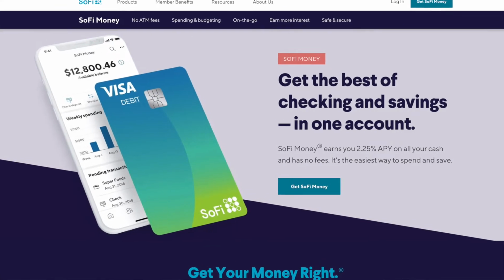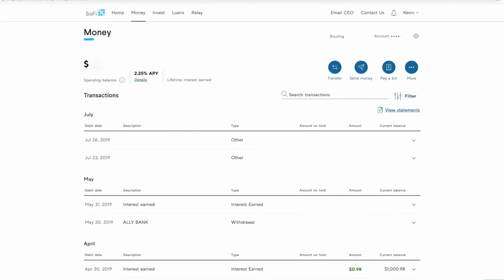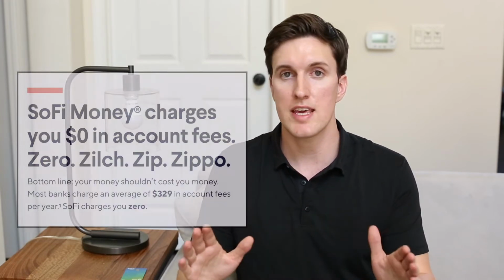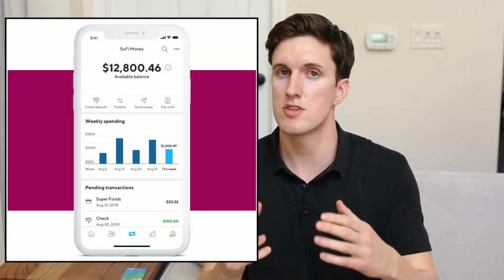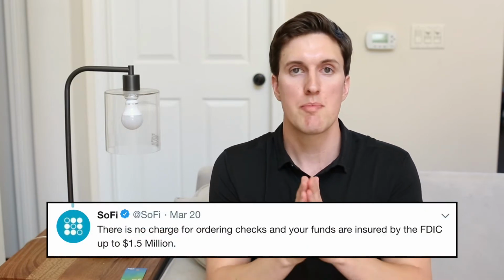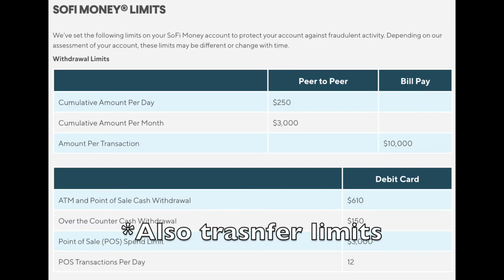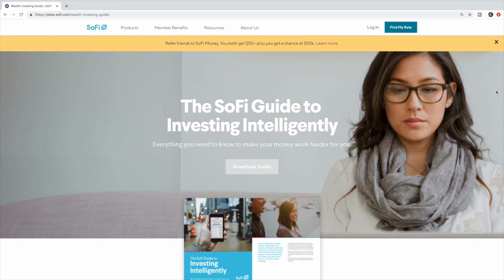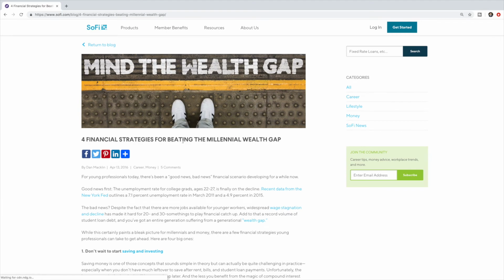SoFi Money Review: Best Checking Account in 2019?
The SoFi Money Account is the best checking account in 2019.  But it is more than just a checking account.  The SoFi Money Account is a checking and savings hybrid account that offers a 0.20% interest rate and is completely free to use!

I have been a big fan of the SoFi Money Account for months.  Now, SoFi Money, in an effort to increase knowledge of the account, is offering a bonus.

Some of the key things I love about SoFi Money are:

(1)  The 0.20% interest rate
(2)  No account maintenance fees or any other standard fees
(3)  The flexibility of having just one account with SoFi and not multiple savings and checking accounts
(4)  The ability to withdraw from nearly any ATMs with no fee
(5)  The mobile application and technology of SoFi
(6)  The security of SoFi’s two-factor authentication and ability to freeze your debit card
(7)  The sign up bonus

The key downside to SoFi Money is that you cannot deposit cash into the account, there are certain limits on withdrawals and transfers, and there are no physical branches.

But I think SoFi Money is a significant value for your money despite all of these drawbacks.

SoFi Money is a good account if you want a singular account.  In SoFi Money vs. Betterment, SoFi Money wins because SoFi Money is one account for all your checking/savings needs, whereas Betterment has a checking and savings account separately.

In SoFi Money vs. Wealthfront, SoFi is much more flexible than Wealthfront’s cash account because SoFi allows you to withdraw from ATMs, have direct deposit, pay bills, and other things, unlike Wealthfront’s Cash Account.  Wealthfront does have a 0.32% interest rate, however, so if you want to treat it like a savings account only then Wealthfront can be worth it.  But if you want one, simple, flexible account, SoFi Money is the best account in 2019 to get.